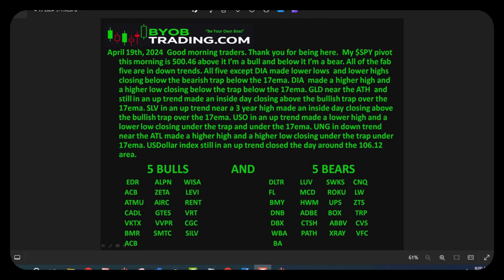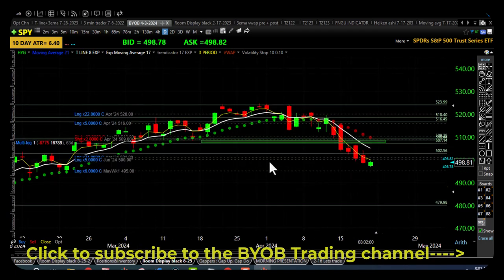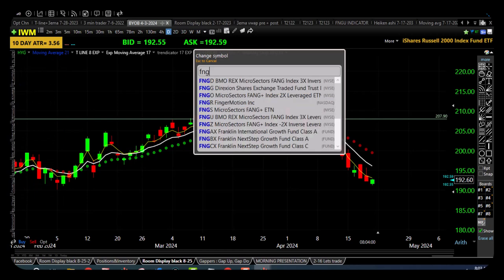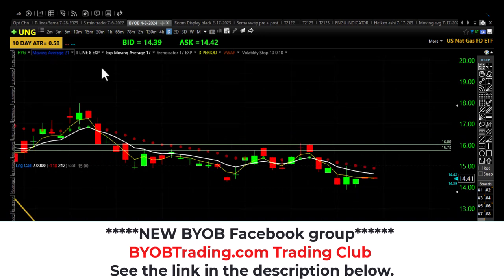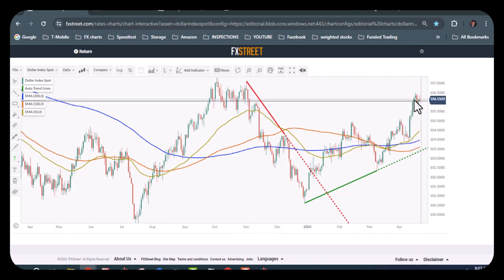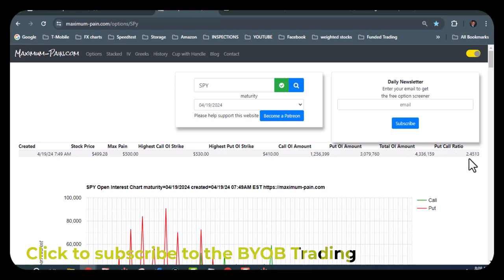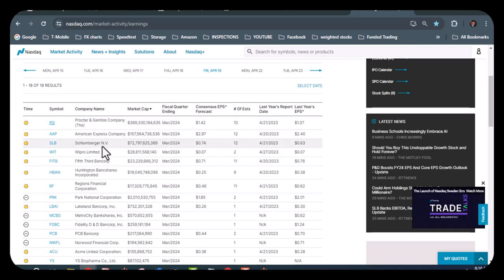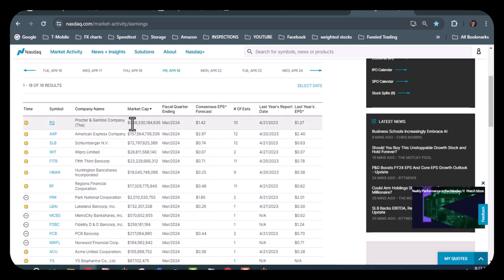April 19th, 2024 BYOB Morning Market Conditions and Analysis. For educational purposes only.